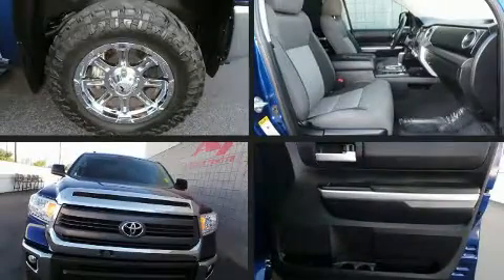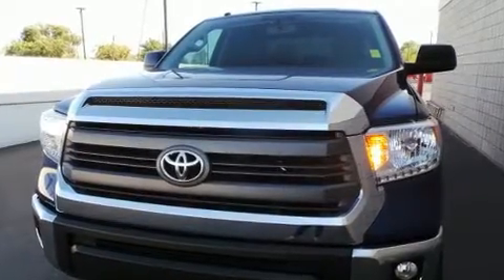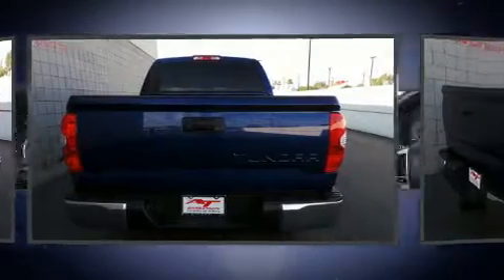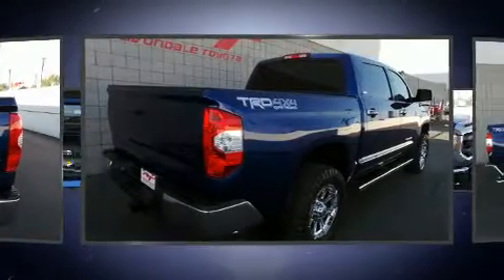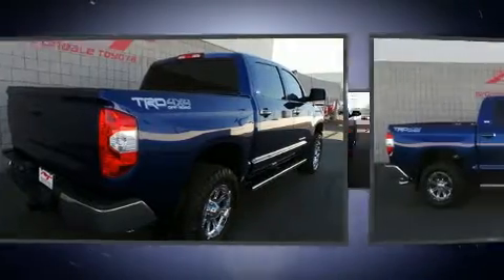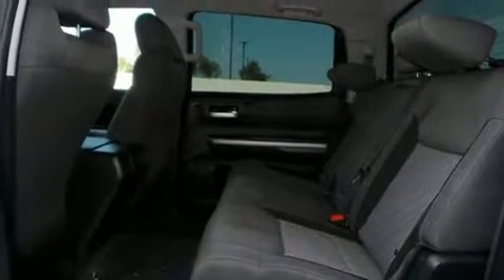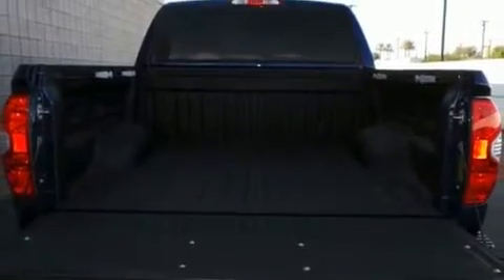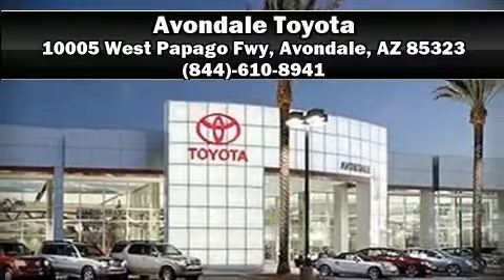2015 Toyota Tundra SR5 5.7L V8 w/FFV in Avondale, AZ 85323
Avondale Toyota
10005 West Papago Fwy

You can expect a lot from the 2015 Toyota Tundra. With less than 20,000 miles on the odometer, this pickup successfully merges advanced capability with comfort and agility, distinguishing itself from the competition with its cargo capacity, towing capacity, and ruggedness! Under the hood you'll find an 8 cylinder engine with more than 350 horsepower, providing a smooth and predictable driving experience. Well tuned suspension and stability control deliver a spirited, yet composed, ride and drive Comfort and convenience were prioritized within, evidenced by amenities such as: variably intermittent wipers, a rear step bumper, air conditioning, tilt steering wheel, remote keyless entry, a trailer hitch, and much more. Audio features include a CD player with MP3 capability, and 6 speakers, providing excellent sound throughout the cabin. Toyota also prioritized safety and security by including: dual front impact airbags with occupant sensing airbag, front side impact airbags, traction control, ignition disabling, and 4 wheel disc brakes with ABS. Brake assist technology provides extra pressure when applying the brakes. This vehicle has achieved Certified Pre-Owned status, by passing Toyota's comprehensive certification process. We know that you have high expectations, and we enjoy the challenge of meeting and exceeding them! Stop by our dealership or give us a call for more information.